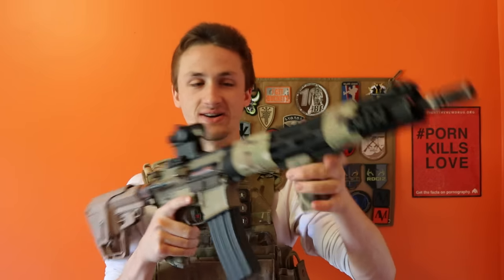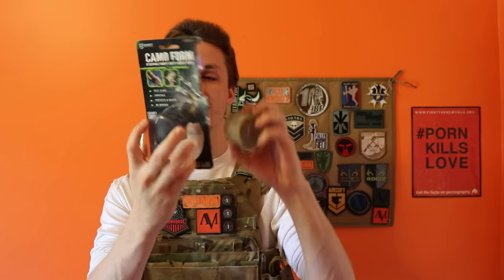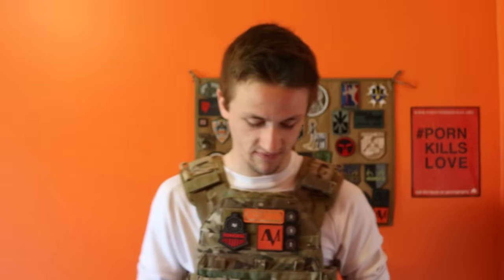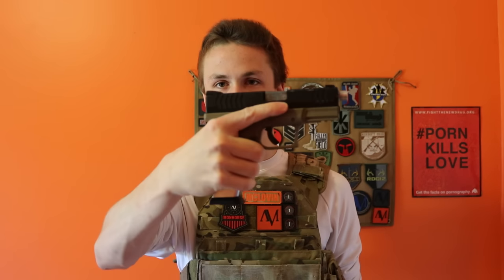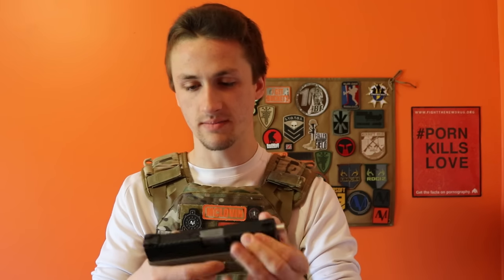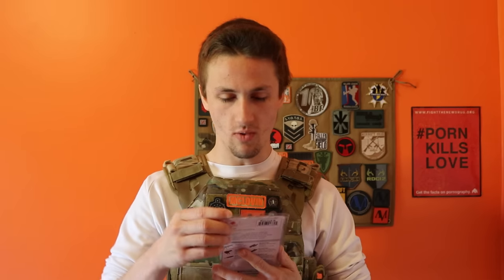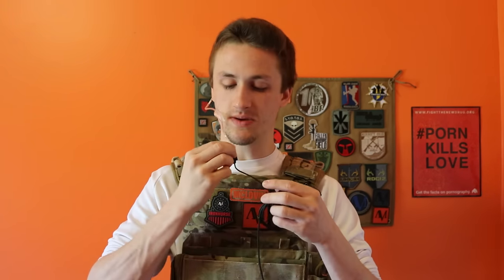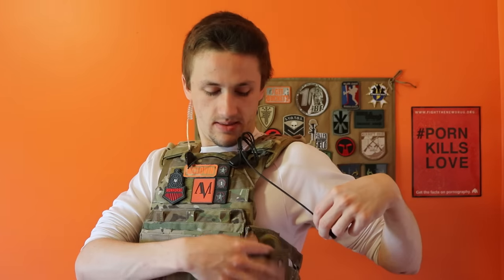$300 Systema PTW Accessories Unboxing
We just hit 31k subscribers and over 3.5 million video views!!! I could not have done this without all of your beautiful faces supporting my videos.

Get in touch with me below, I will respond to everyone

check him out

Filmed using GoPro Hero 4 Silver or Contour Roam 2